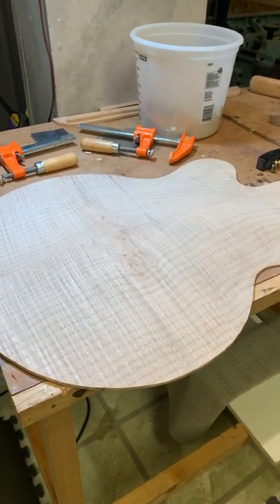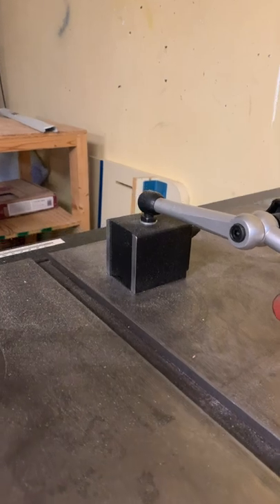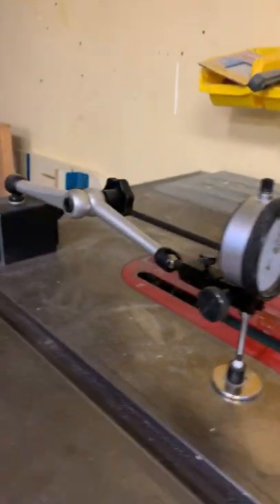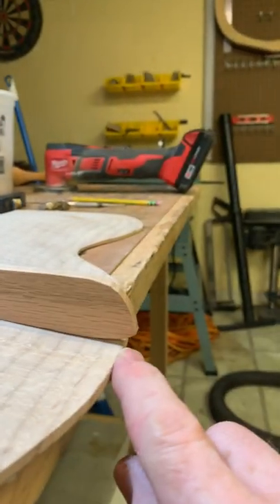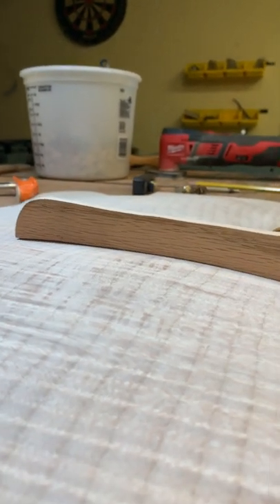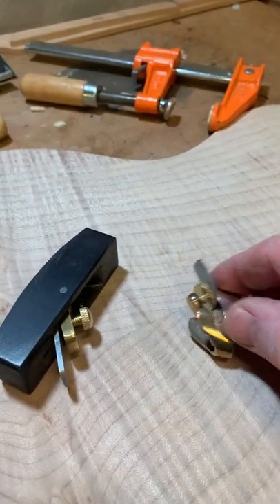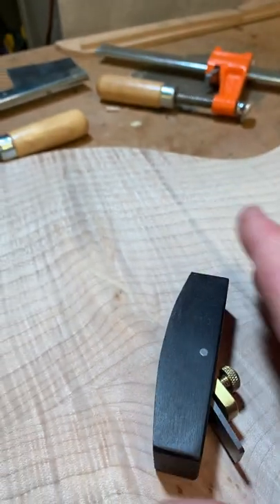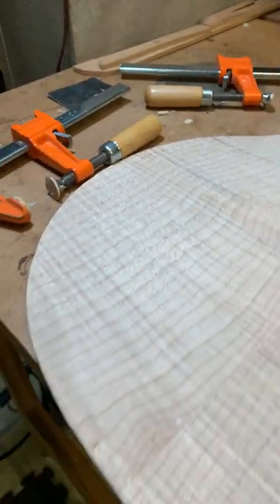Video Clip #5 - Making an Archtop Guitar - Refining the outer surface of the back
Here I'm describing my method for iteratively measuring and removing wood from the outer surface of the back of the archtop guitar I am making.